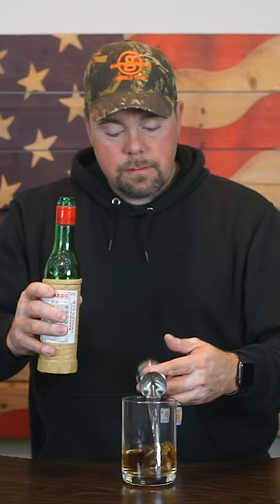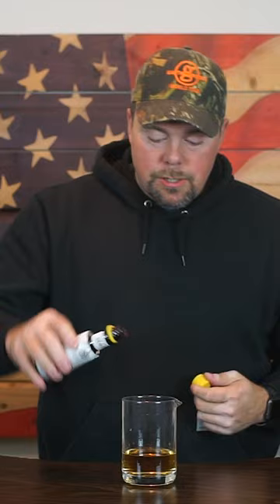Brooklyn Cocktail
Cheers!

14-piece silver bar set
3-piece strainer set